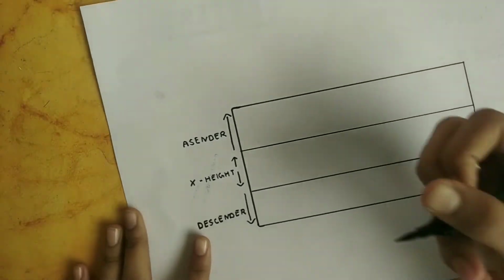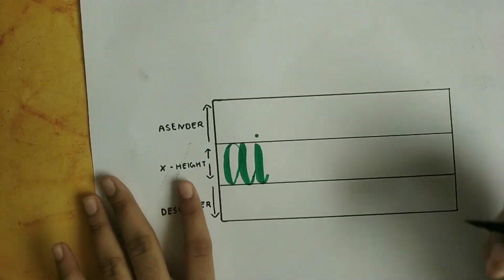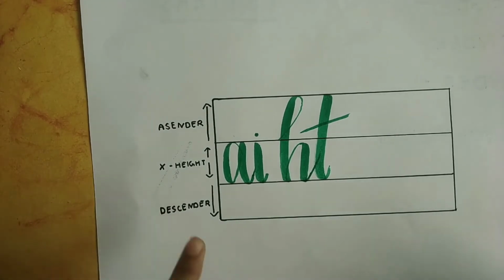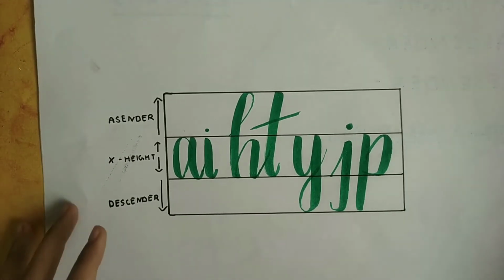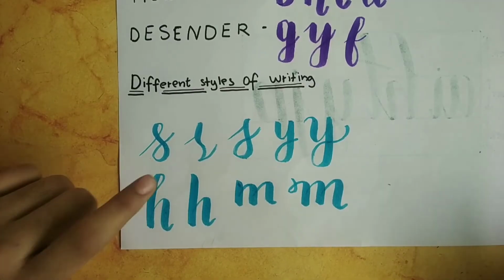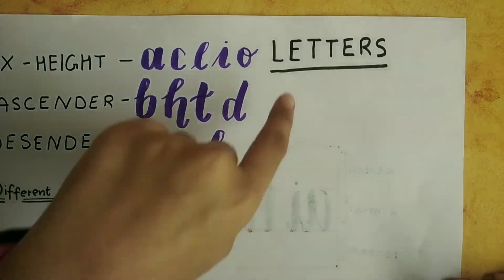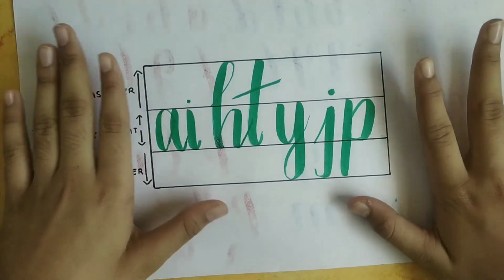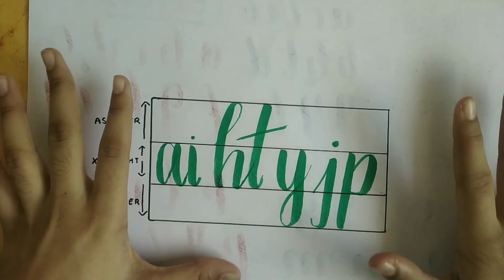Calligraphy Basics #2 Letter Formation | Easy Step By Step Course | With Tips | For Beginners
Hi everyone!
I am super excited to start a series on Calligraphy! I will be teaching you calligraphy using brush pens from starting. This is the second video in this series.